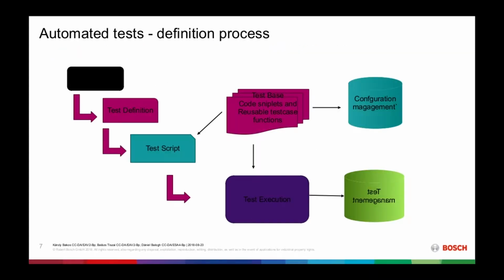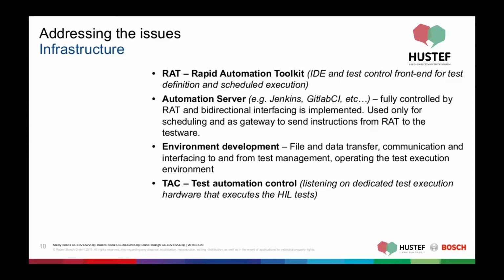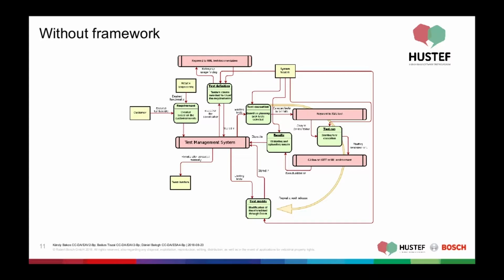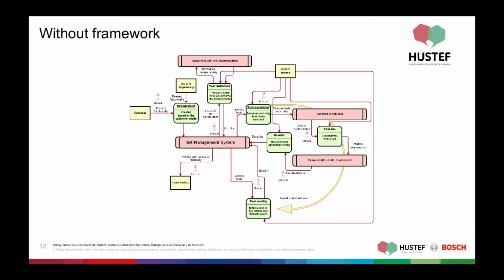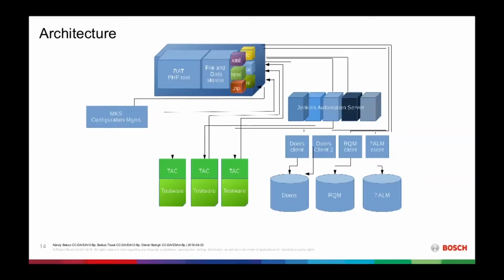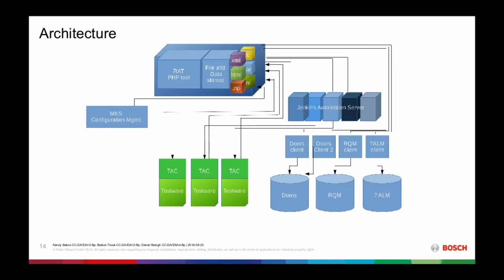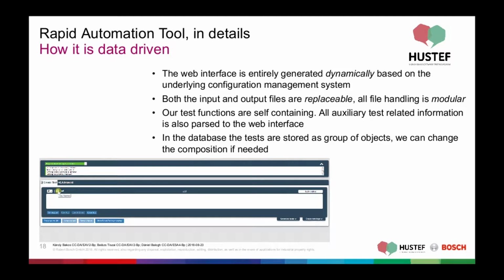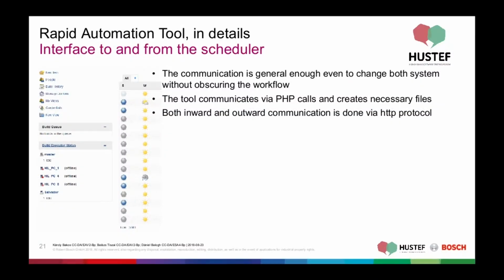HUSTEF 2018-Károly Livius BAKOS, Balázs TISZAI-Product-independent automation framework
We present a fully automated keyword-driven test automation framework developed to automate the full testing process of Electronic Control Units (ECUs) using a data-driven cloud-based infrastructure.  This framework is easy to integrate with any existing toolchain, supports the intuitive definition of test scripts, and helps test execution and assessment of results. The concept is adoptable to various system testing toolchains involving  complex input and output structures. In our example we focus on a Front Video Camera testing used in Advanced Driver Assistance Systems (ADAS).